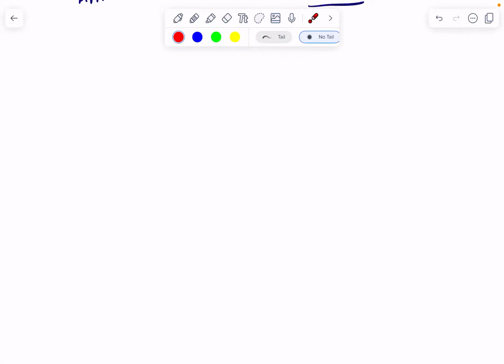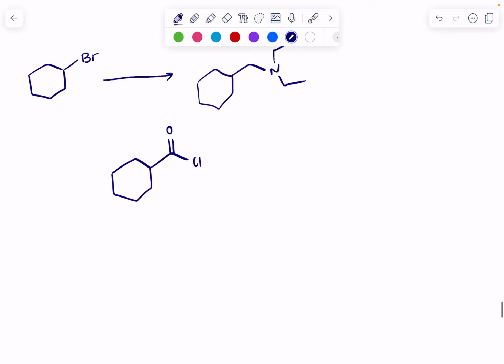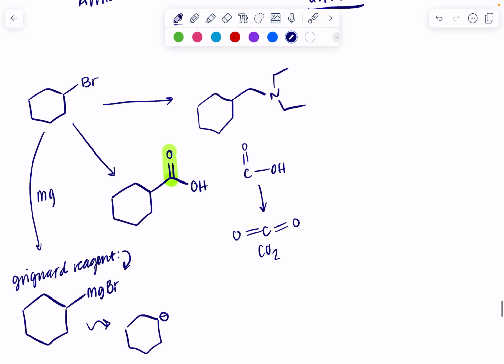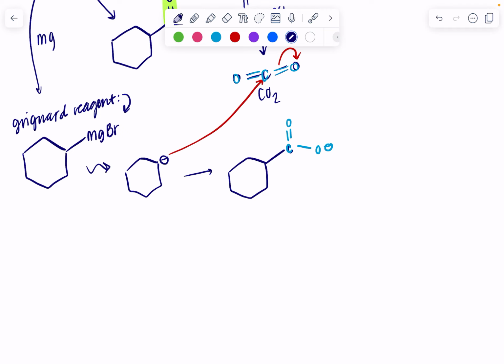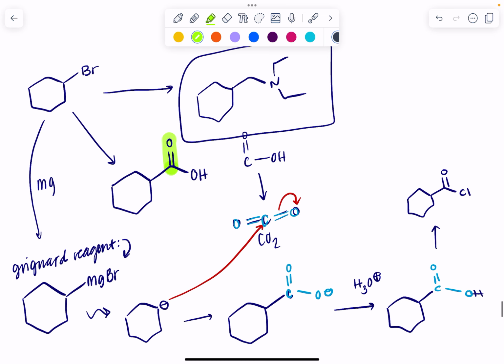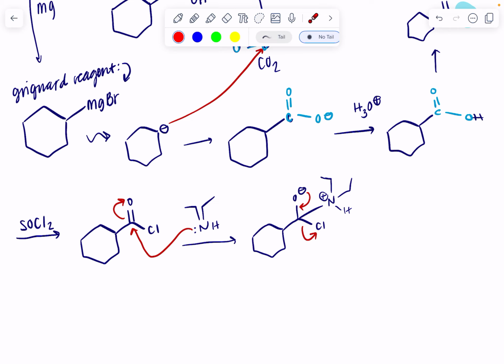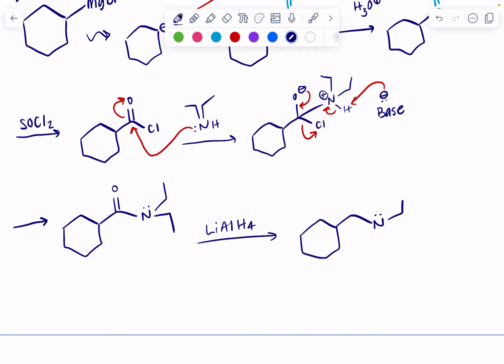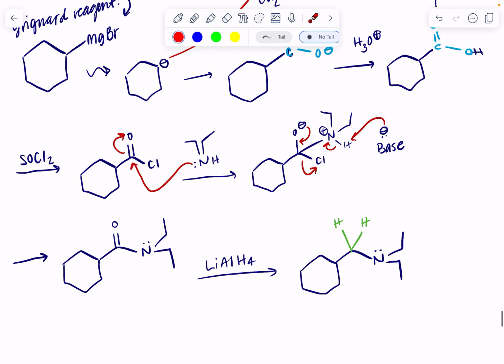Synthesis Problem Chapter 21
We are taking a Bromine containing compound and producing an Amine thought several steps of synthesis.